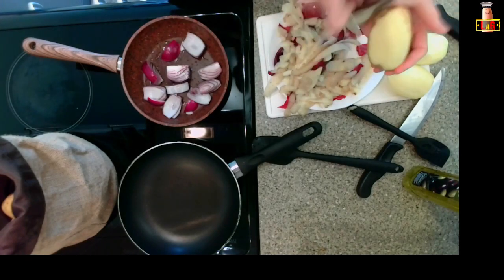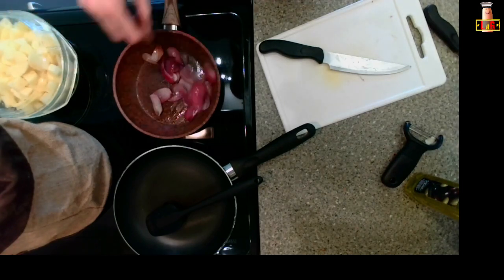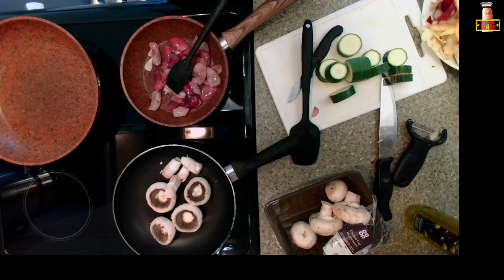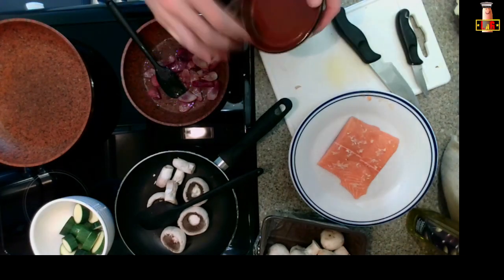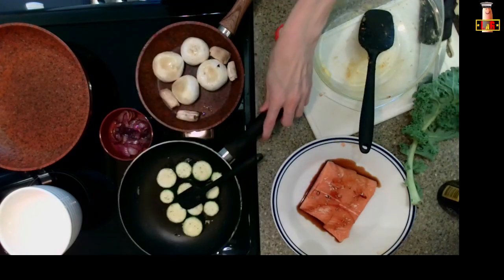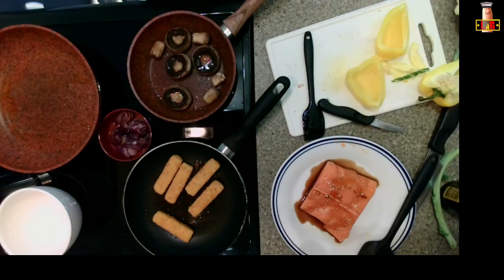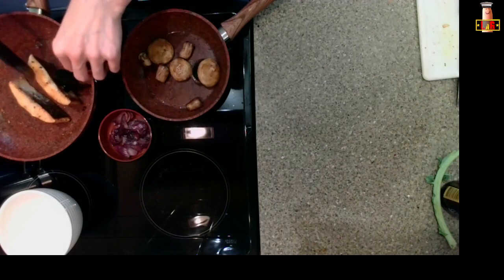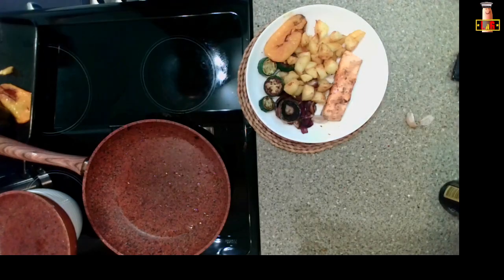Kitchen Sessions 20210814